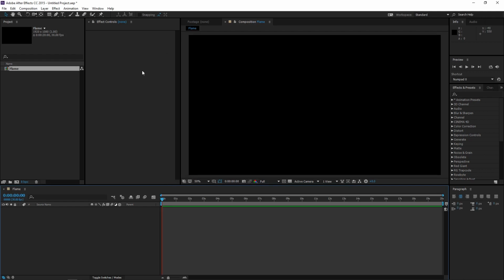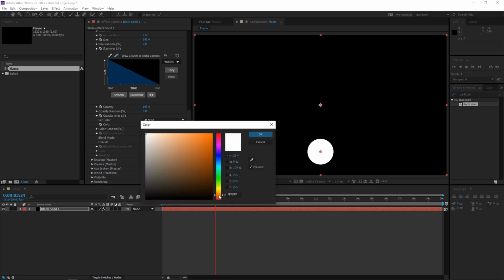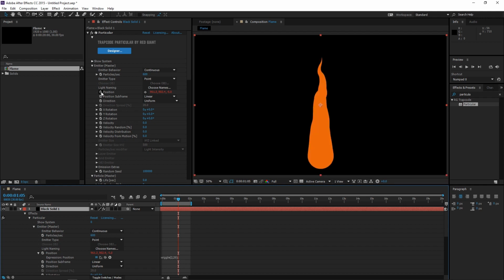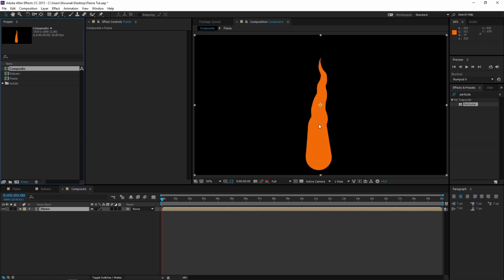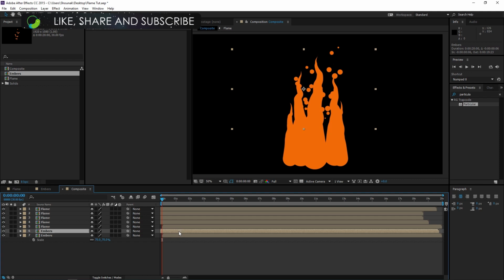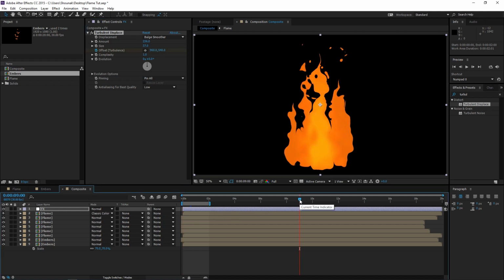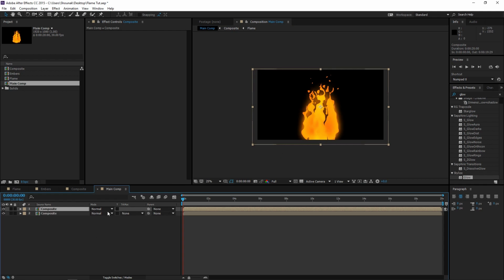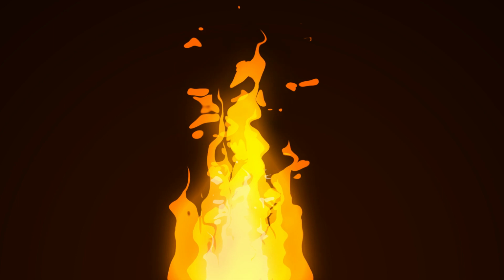Cartoony Fire With Trapcode Particular | After Effects Tutorial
Light things/people on fire*

*Not in real life
Recommended Products:-
Microphone: Blue Yeti Nano Condenser USB Microphone
Camera Main: Canon 80D
Camera Secondary: Sony RX100 VII
Ring Light: Sensyne selfie ring light
Laptop: HP Pavilion
External Hard Disk: WD 4TB Elements